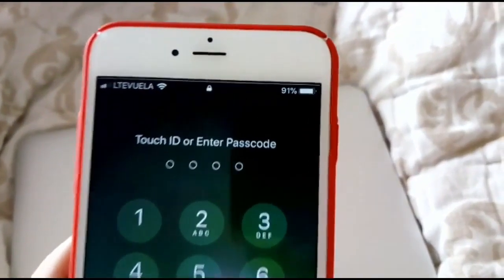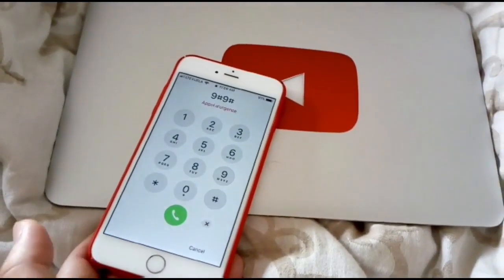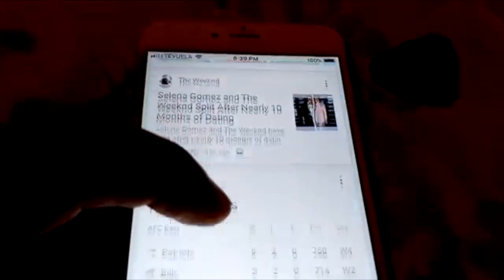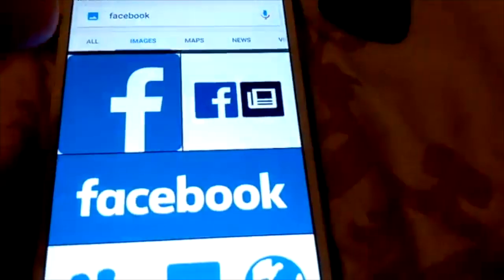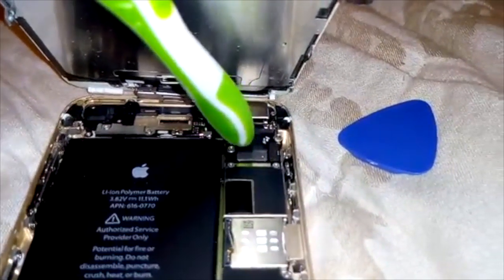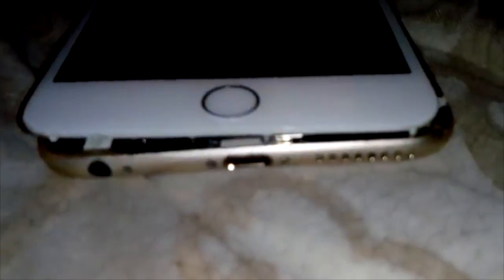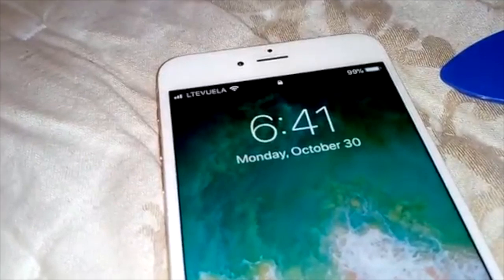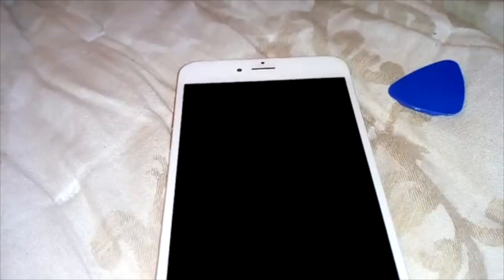HOW TO FIX IPHONE 6 7 PLUS SCREEN FLICKERING FREEZING ETC!!!!!!✔🏆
BEFORE YOU UPGRADE CHECK OUT HOW TO FIX IPHONE 6 & 7 PLUS SCREEN FLICKERING FREEZING ETC!